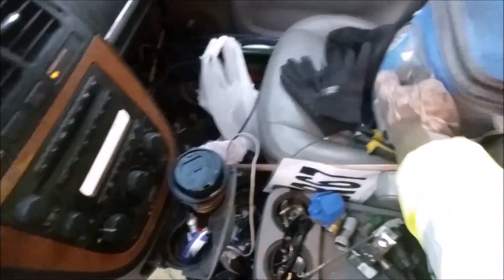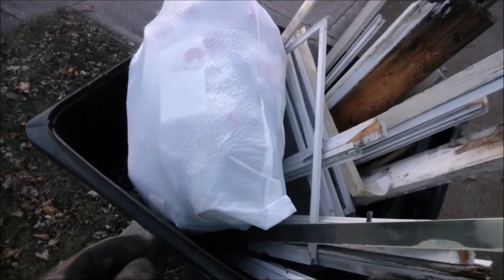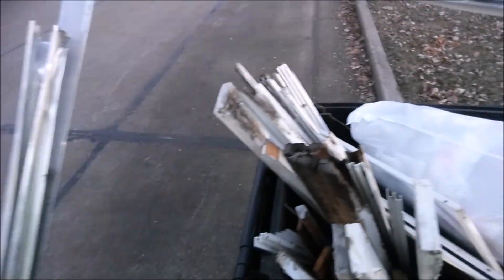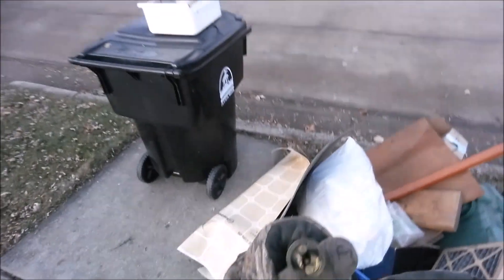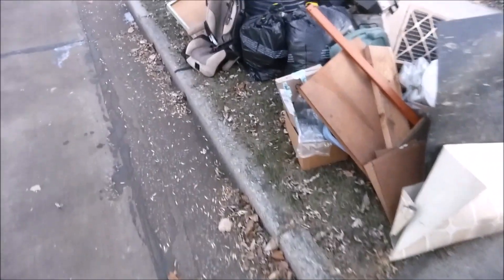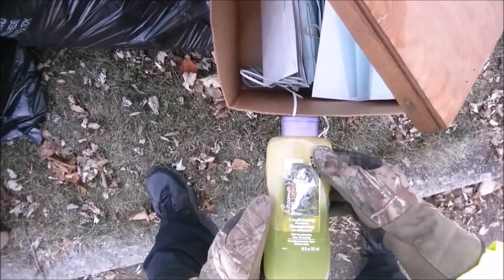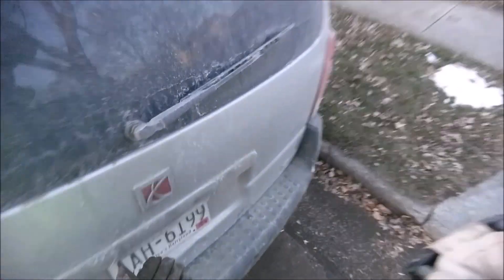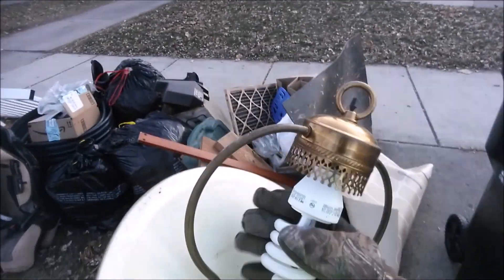THURSDAY SCRAP ATTACK!!!